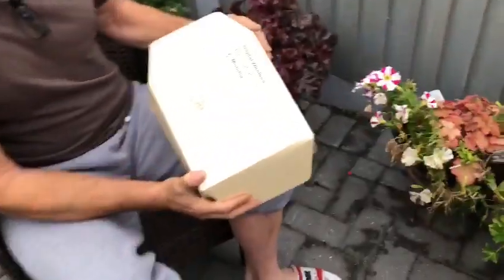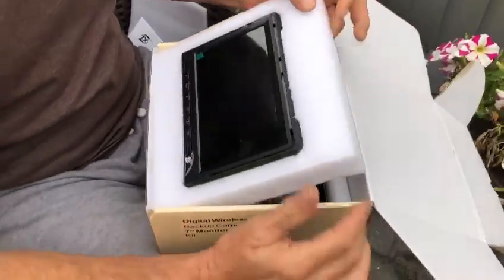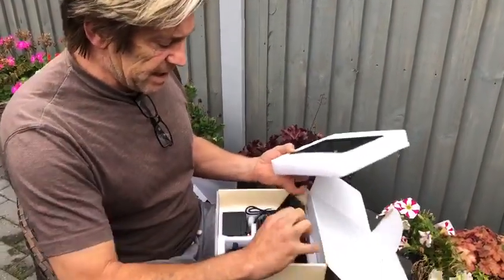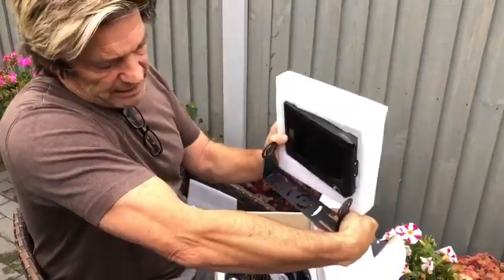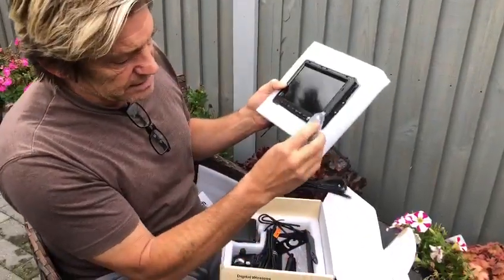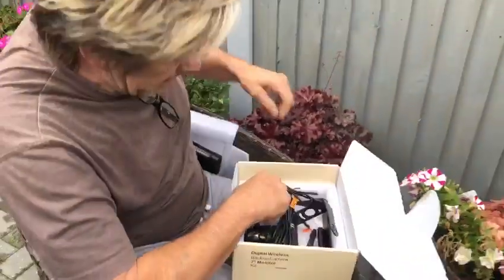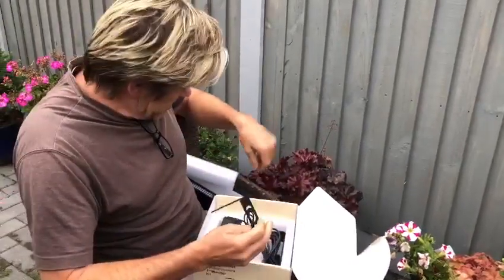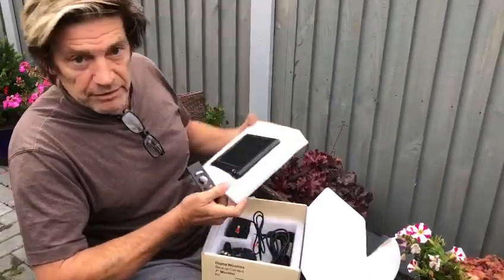Motorhome/RV etc Reverse Camera pt1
Focus on Wireless Rear View camera with DVR System
Blindspot Solution , Travel Trailer, Fifth Wheel, Toy Hauler, Truck, Bus, Van, Harvester, Tractor, Excavator, etc @fxttechnologyco.limited5284